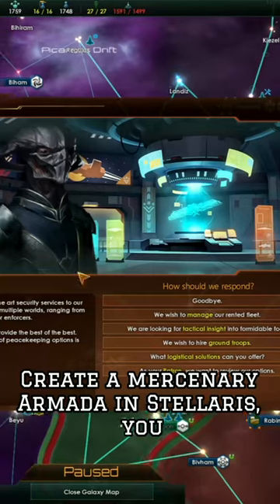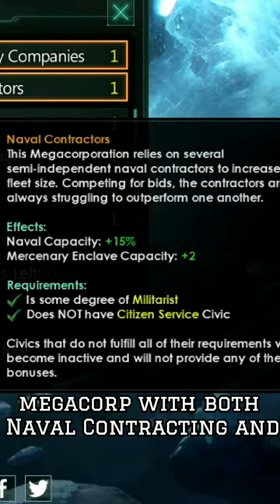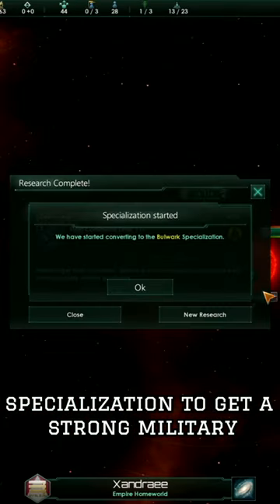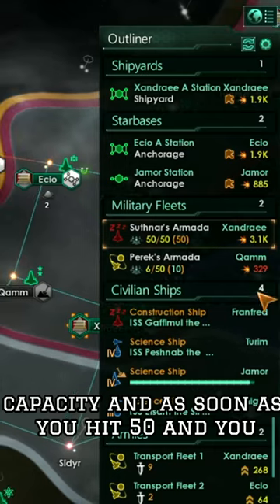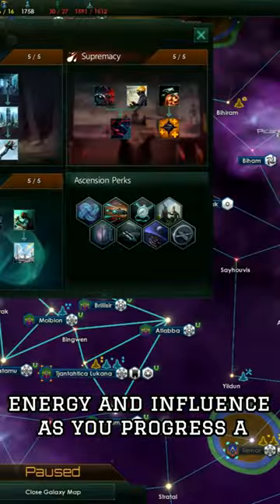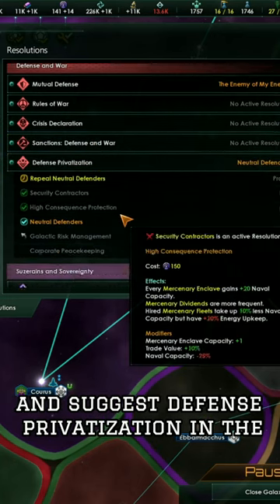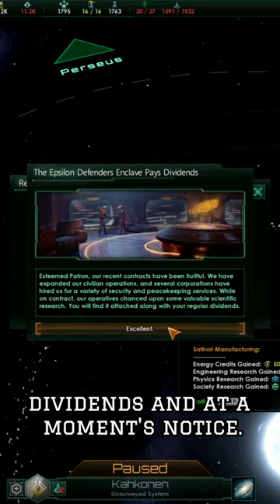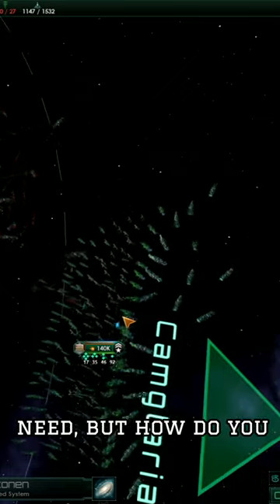GET ALL THE MERCENARY ENCLAVES! - Your Guide To Becoming A Mercenary King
This is how to build a mercenary enclave in stellaris.